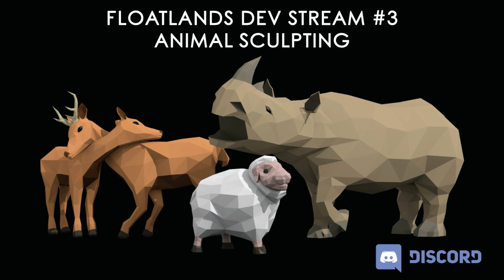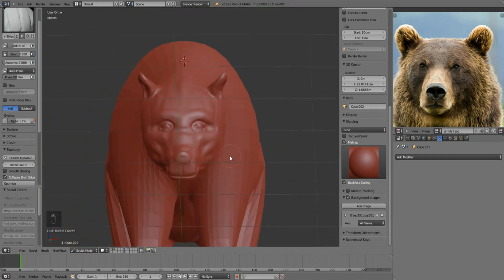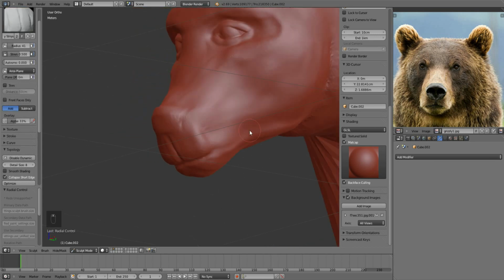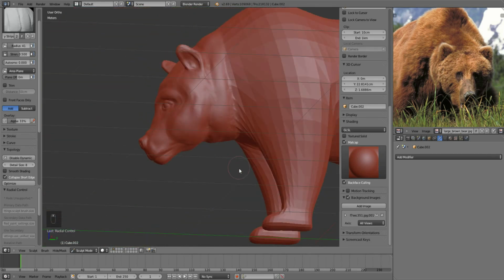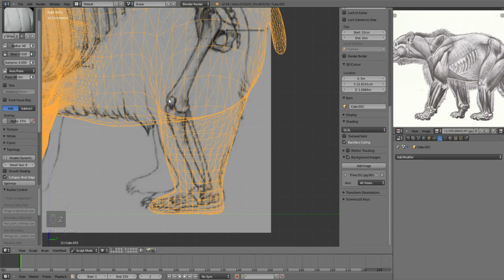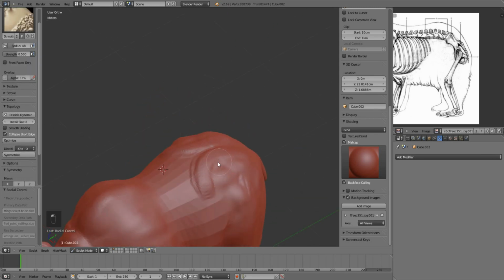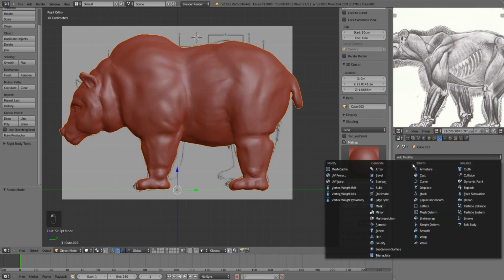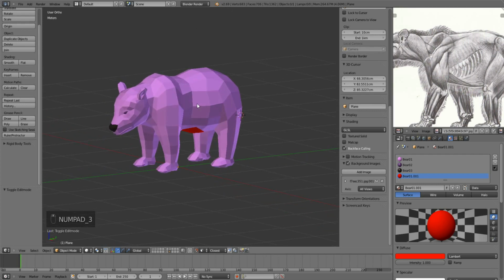Floatlands - Dev Stream #03: Animal sculpting in Blender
Welcome to our 3rd Dev-Stream, where we'll show you our way of doing animal sculpting in Blender.

Bonus: Low-poly Care Bear.